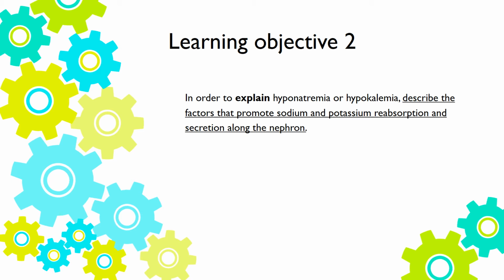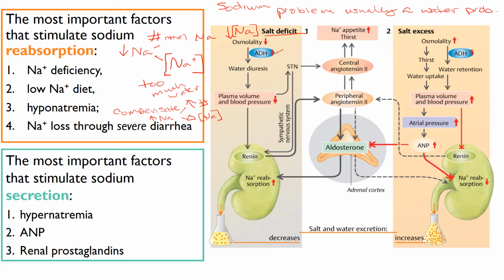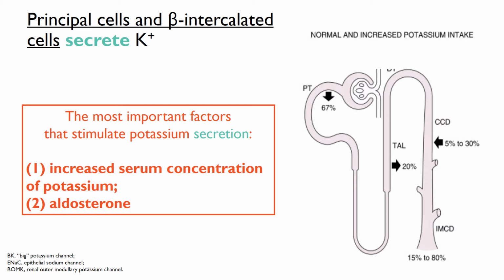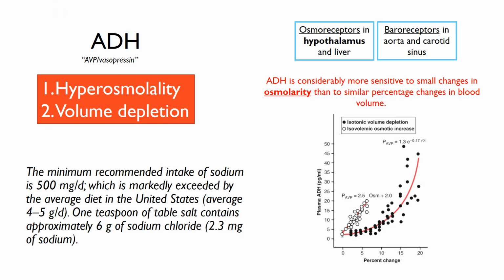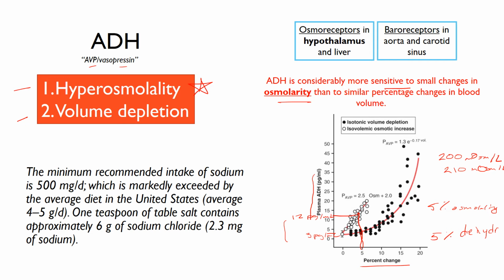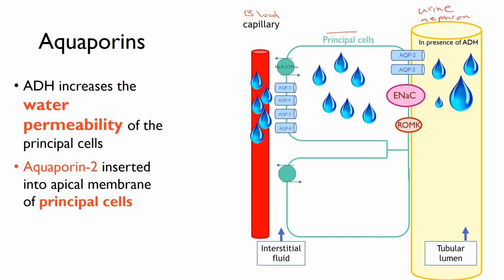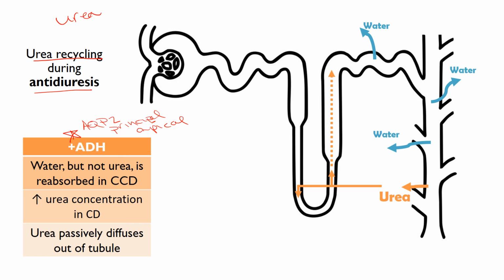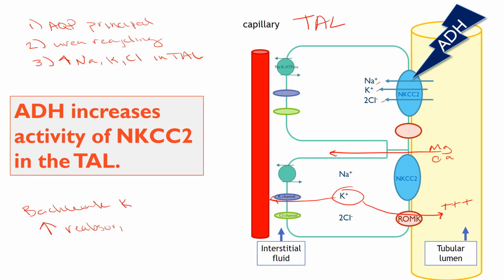LO 2-3 Renal transport mechanisms (Pierce)